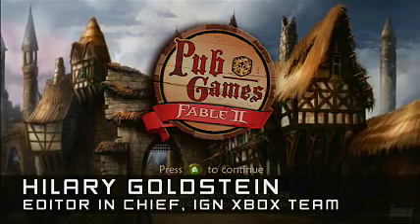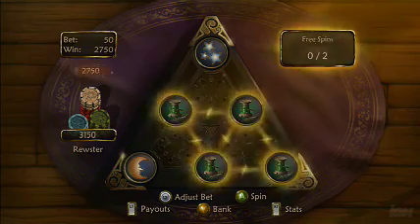Fable 2 Pub Games Video Preview *READ DESCRIPTION*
for more info on this video and on the fable 2 pub games visit ign(link below):

some stuff the Fable 2 Limited Collector Edition talks about are wat's gonna come with it, alks about the pre-order, and talks about more in it Description.